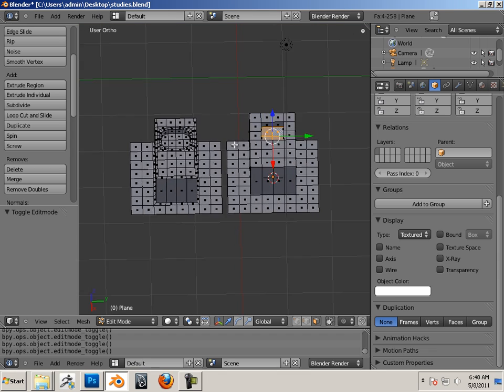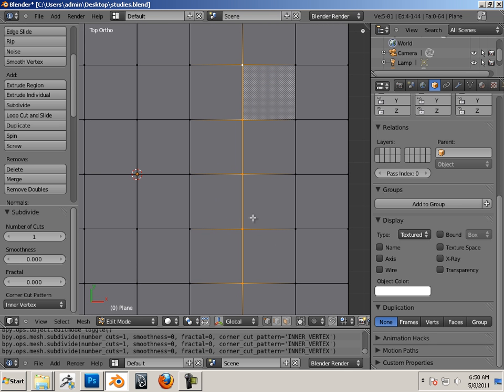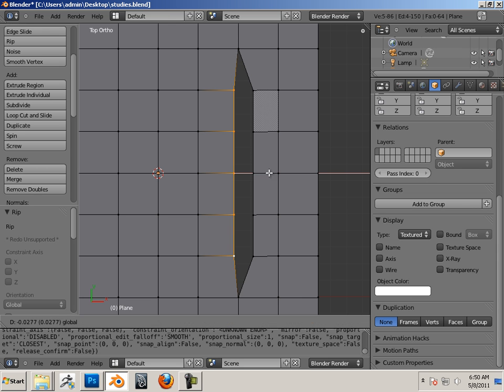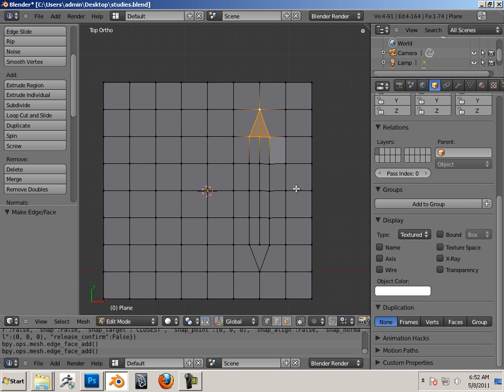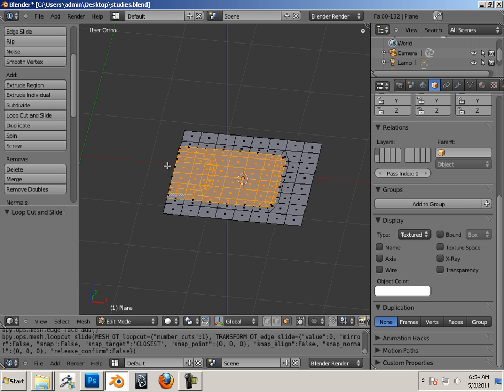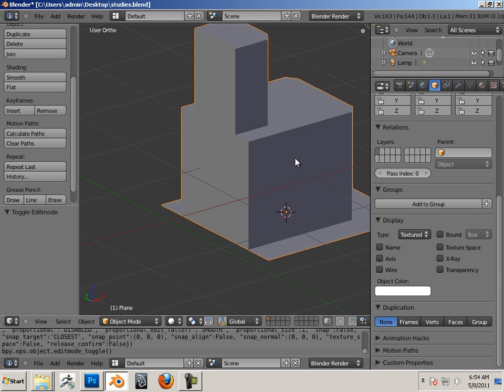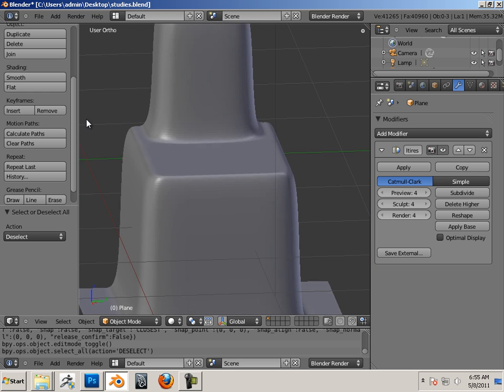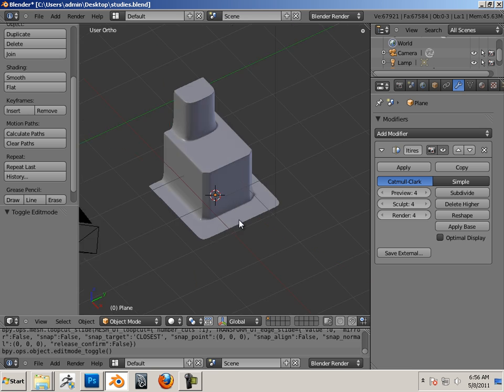0603 Blender (Ripping edge flow).mp4